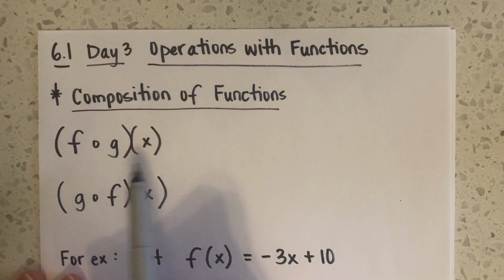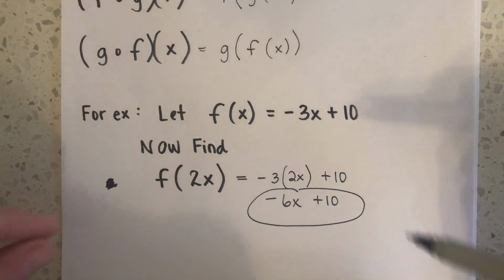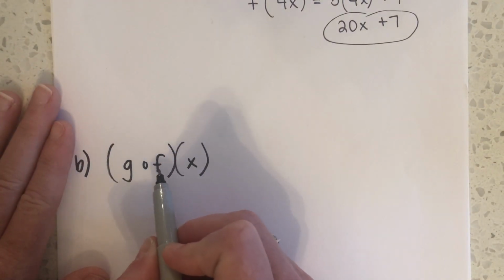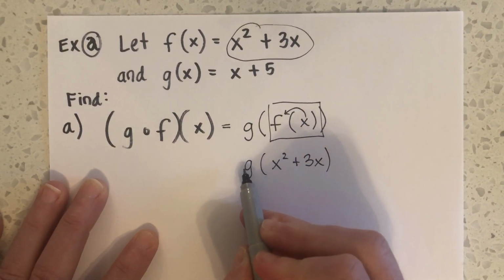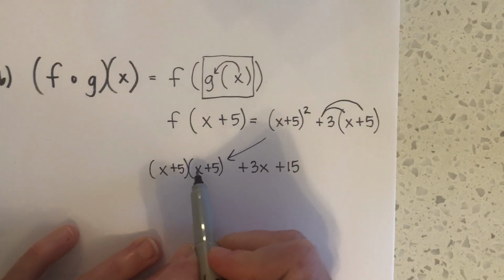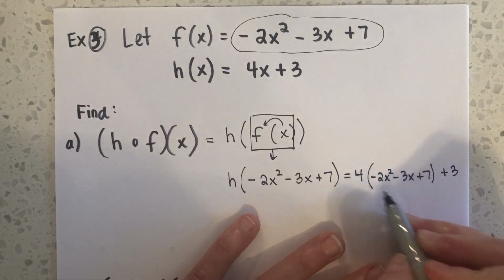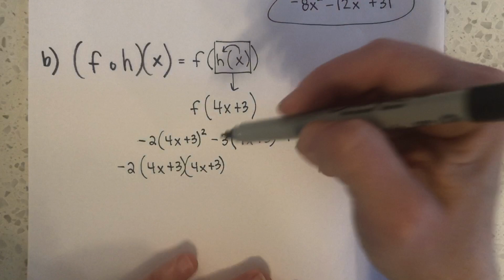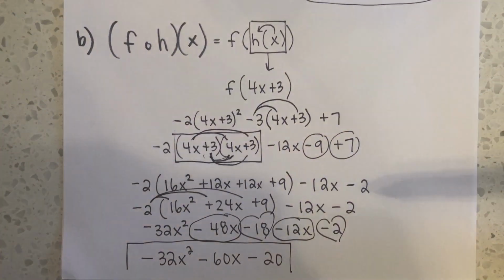Alg 2 CP 6.1 Day 3 Notes Video